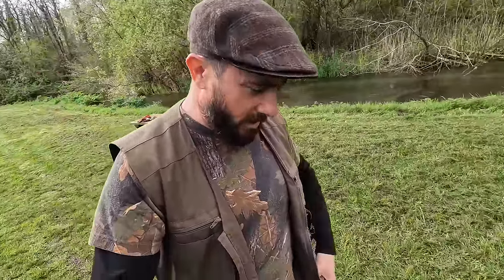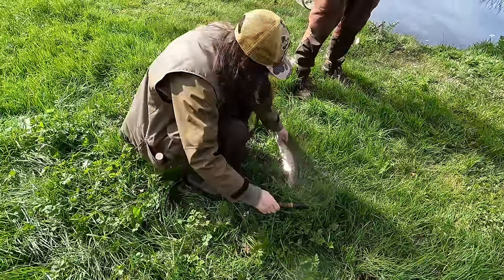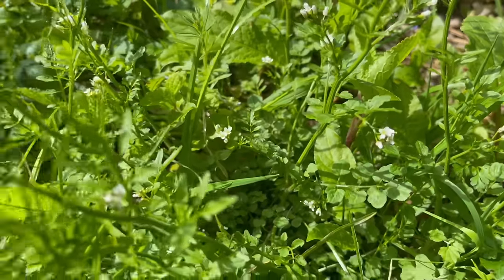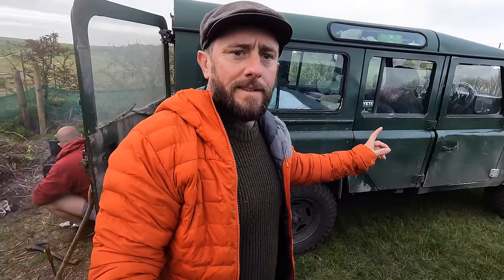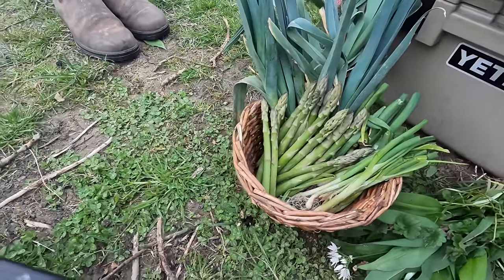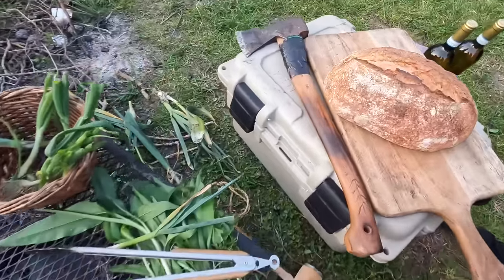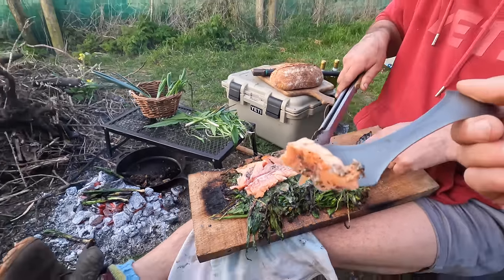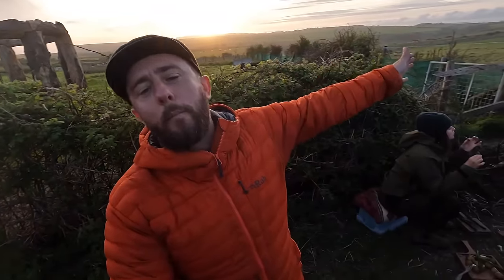Cooking Fish on a Plank of Wood | Fly Fishing Catch & Cook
This was one of the tastiest catch and cooks in recent memory. This is the last video from our time in Devon/Dorset.